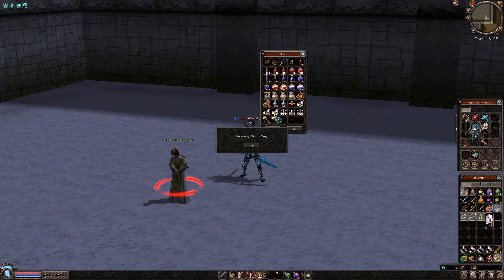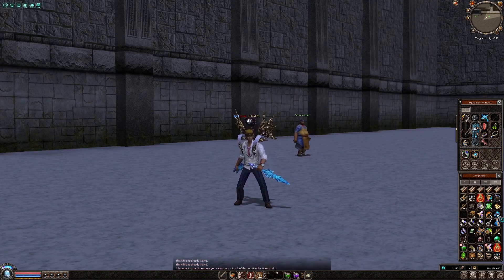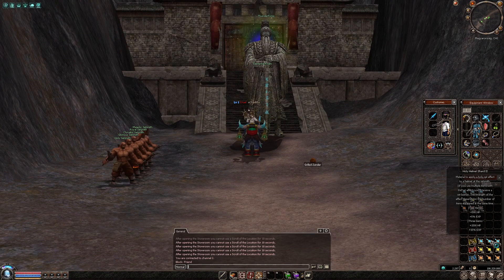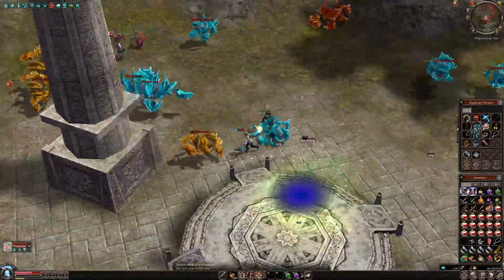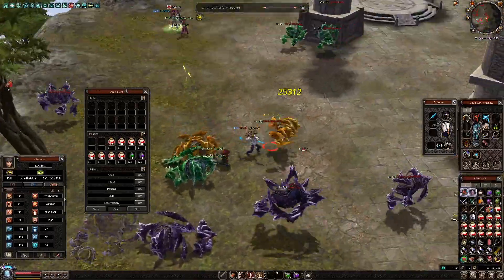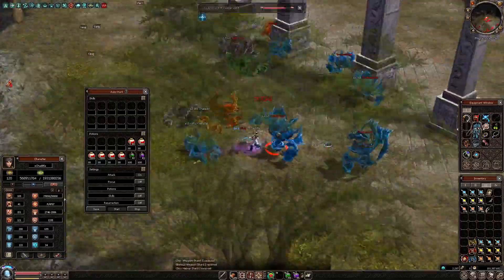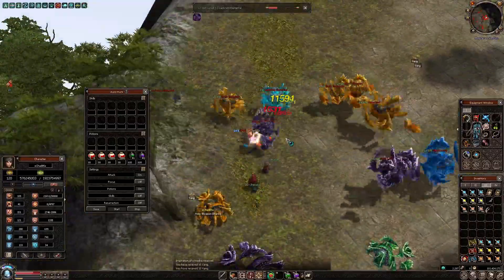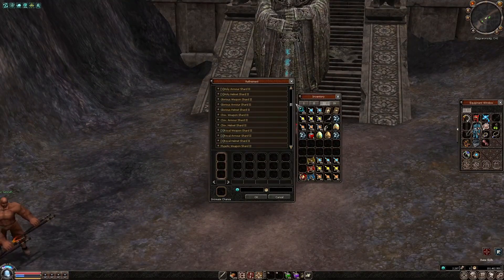Metin2 ELEMENTAL REALM & SET EFFECTS in short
Join the Metin2 Community!